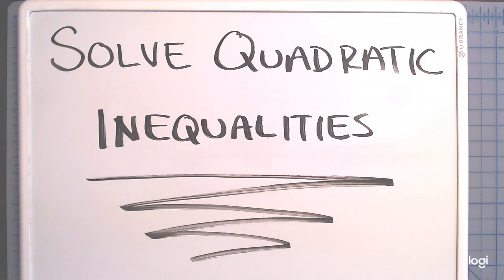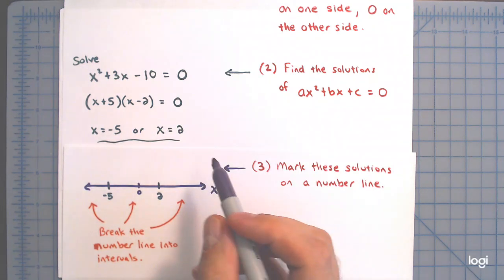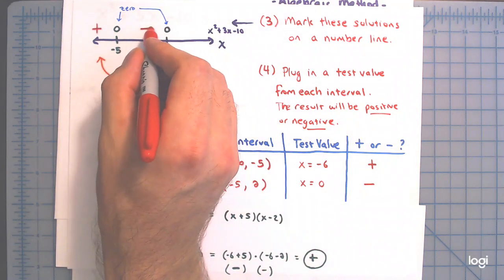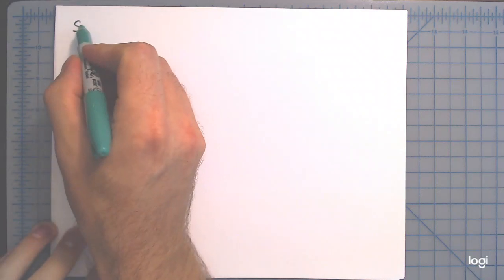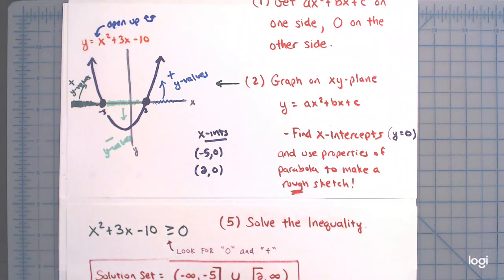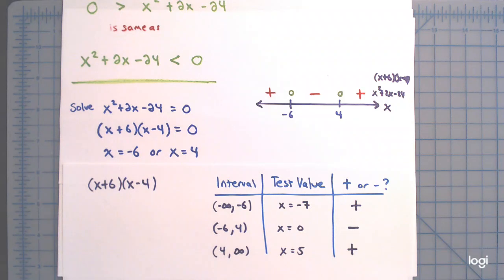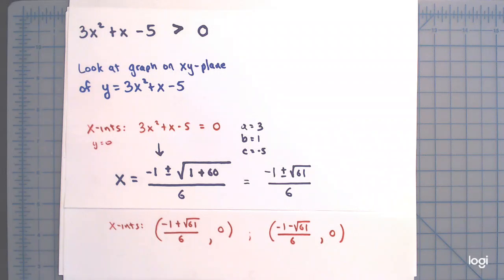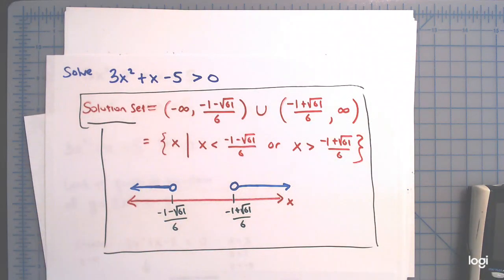Solve Quadratic Inequalities